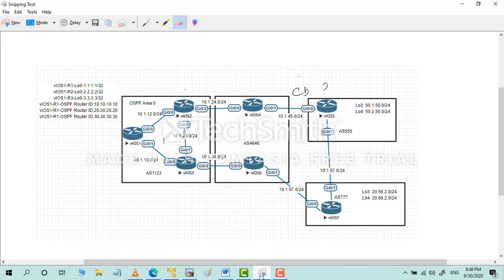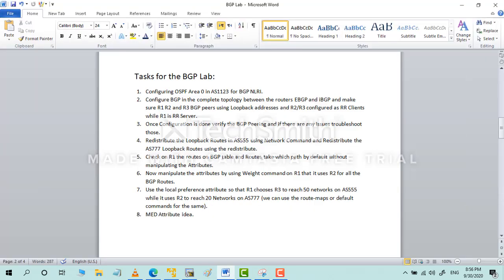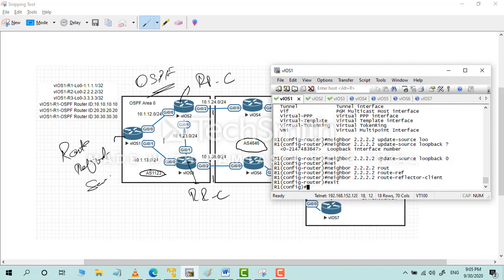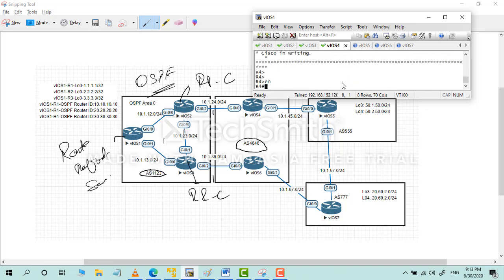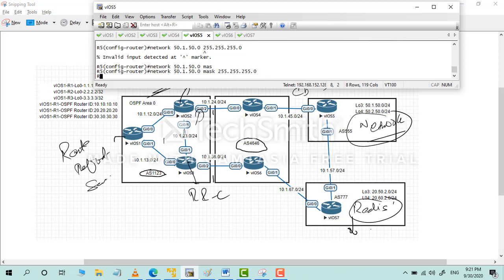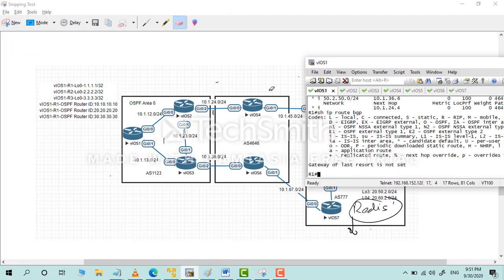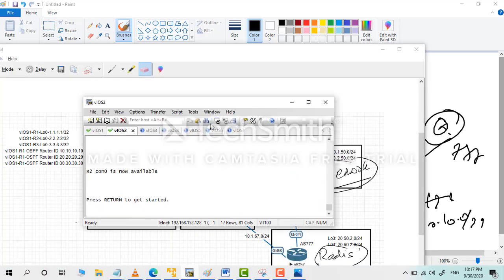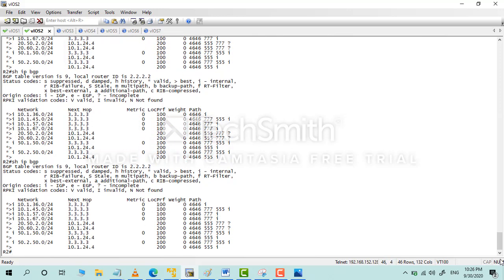BGP Explained | Step by Step with Eve-NG/GNS3 Lab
BGP is an Exterior Routing Protocol, that is used to allow the communication between different Autonomous Systems. It is known as the protocol of the internet.

In this video I explained the complete BGP Concepts with live Lab demonstration.

Concepts Explained:

BGP Neighborship
BGP UpdateSource
BGP Multihop
BGP Tables
BGP Attributes - Weight, Local Preference, MED, AS path, Next hop processing
BGP next-hop-self
BGP Route Reflector